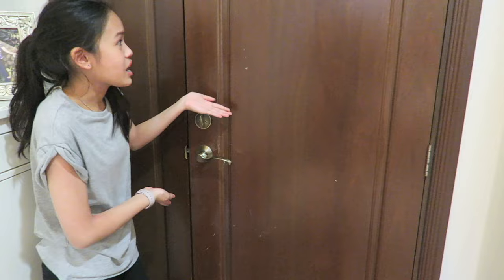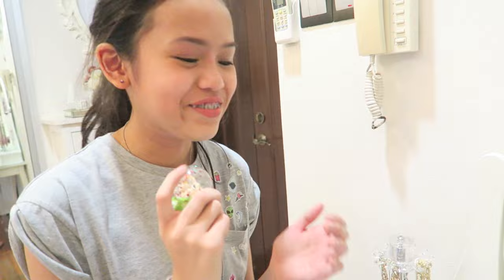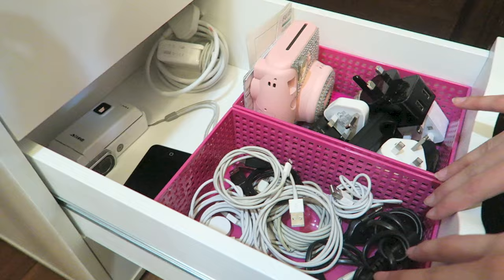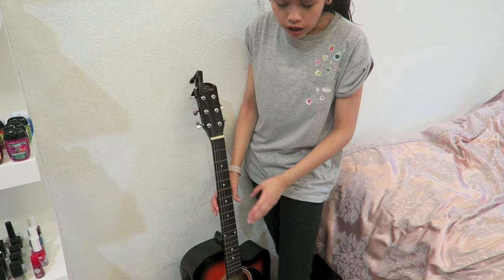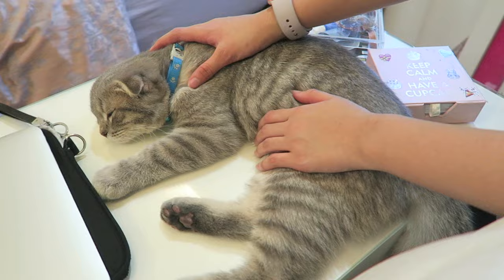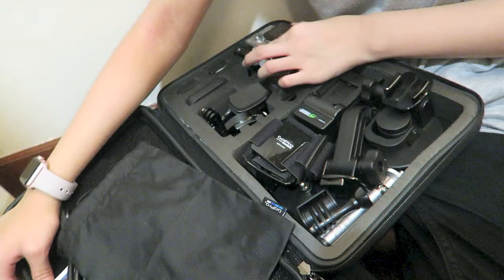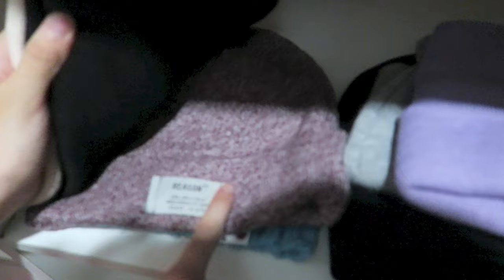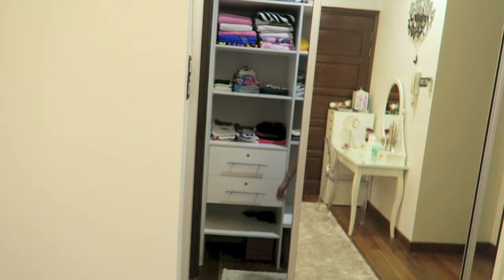Room Tour 2015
Well it took me long enough! haha! Here is an in depth look into my room! I hope you enjoy!